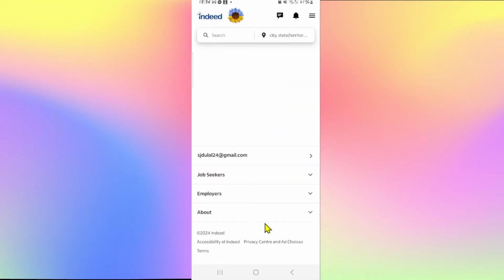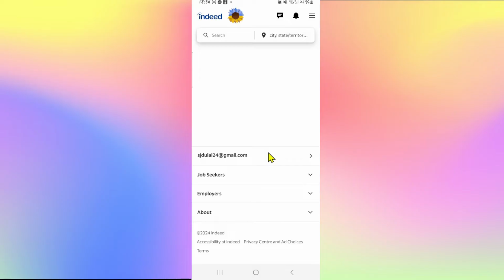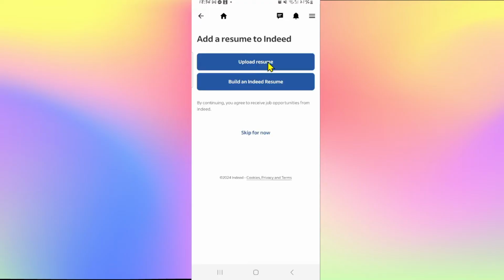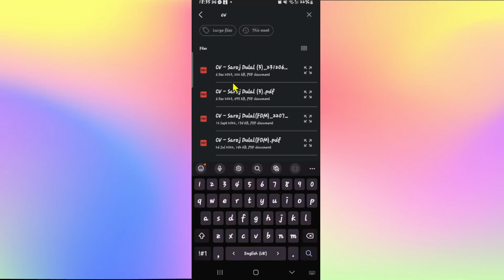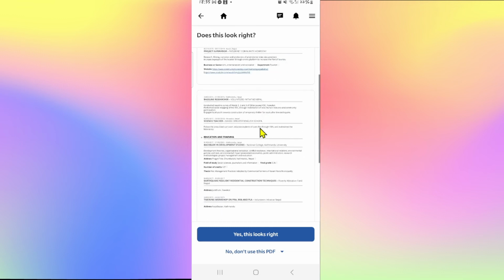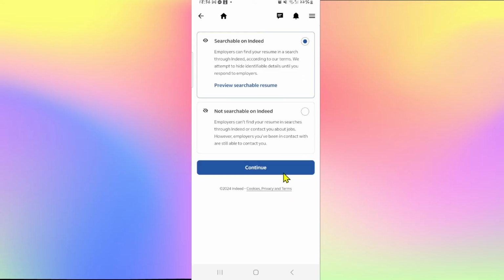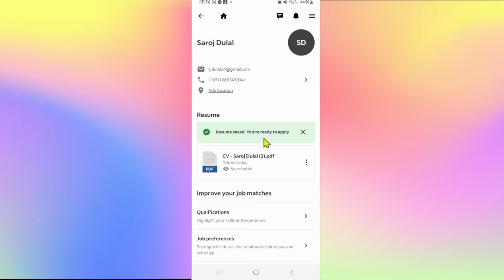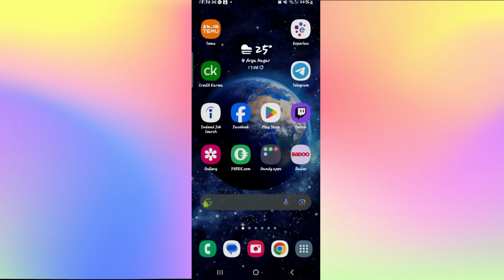How to Upload your CV/Resume on Indeed? Submit Your CV/Resume on Indeed on Android 2024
Ready to boost your job search on Indeed? Learn the essential steps to showcase your professional profile effectively! In this detailed tutorial, we walk you through the process of uploading your CV or resume on Indeed, one of the most powerful job search platforms.